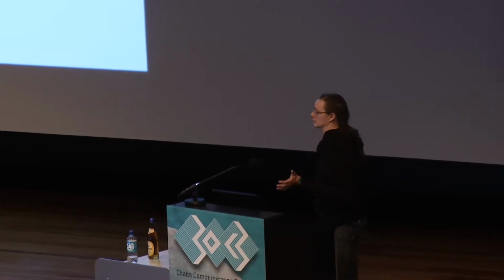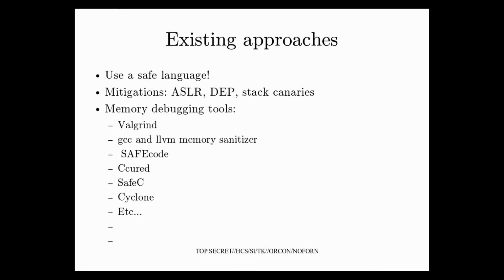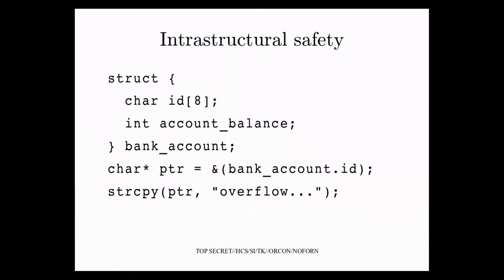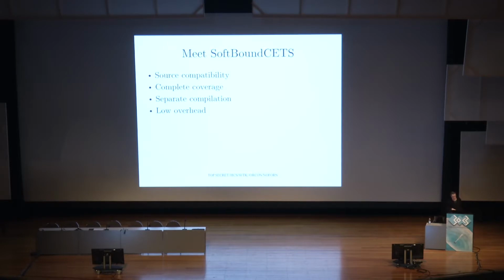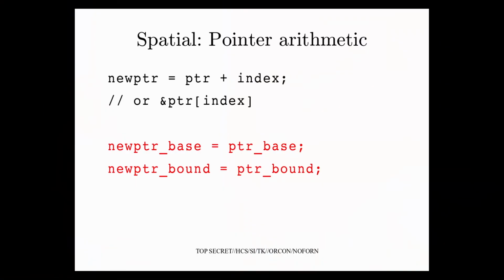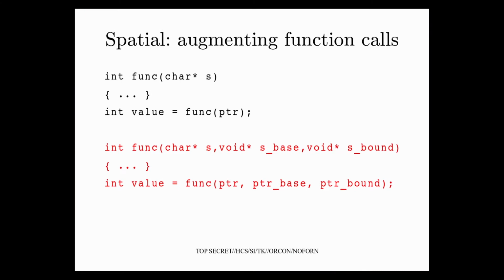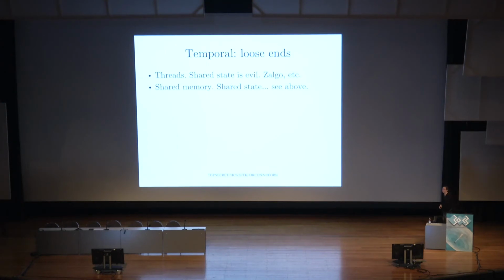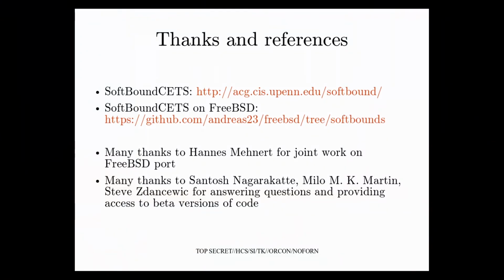30c3 - Bug class genocide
Violation of memory safety is still a major source of vulnerabilities in everyday systems. This talk presents the state of the art in compiler instrumentation to completely eliminate such vulnerabilities in C/C++ software.

The hacker community has a lot of words for situations in which access to the wrong part of memory leads to an exploitable vulnerability: buffer overflow, integer overflows, stack smashing, heap overflow, use-after-free, double free and so on. Different words are used because the techniques to trigger the faulty memory access and to subsequently use that to gain code execution vary, but they all share a common root cause: violation of spatial and temporal memory safety.

If one looks at the C/C++ standard, the situations that tend to be exploitable are "unspecified". Usually, compiler writers take that as an excuse to cut corners, to gain that extra bit of performance in the benchmarks. Because, you know, who cares you're exploitable when you make a mistake, look how fast it is!

However, the standards also allow the compiler to introduce safety checks, to see whether access to a pointer actually touches the inside of an allocated object instead of the outside (spatial memory safety), and to make sure that the pointer being accessed actually points to an object that has been allocated, but not yet been freed again (temporal memory safety). Such compilers do exist, in the form of LLVM with specialized optimizer passes that introduce runtime safety checks.

This talk will look into the details of the implementation, the performance impact, practical handling, and of course, whether it really delivers the promised 100% protection against buffer overflows.